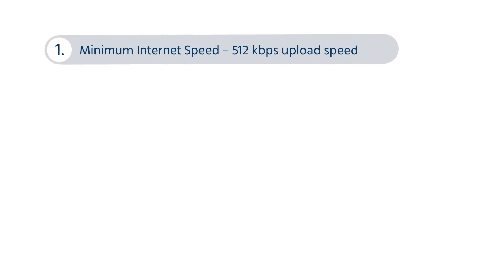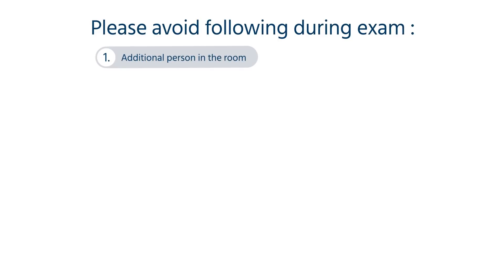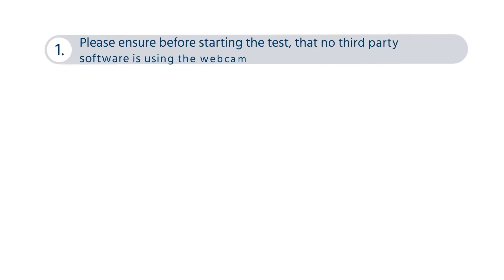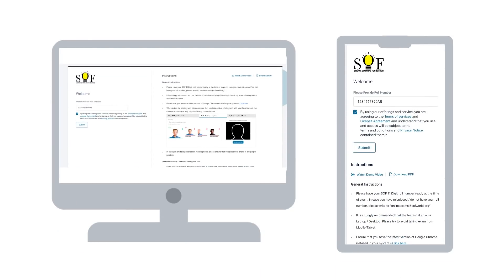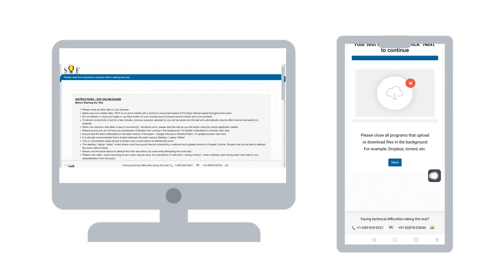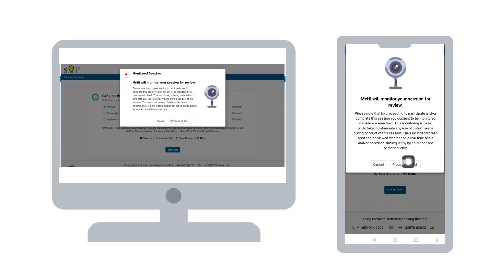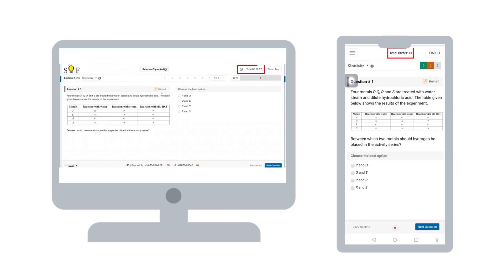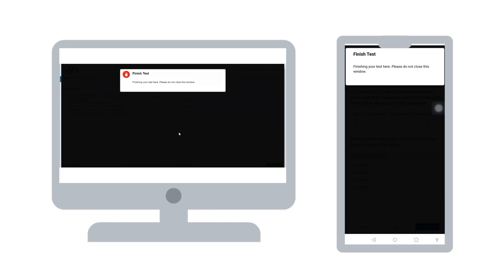DOS AND DON'TS OF ONLINE SOF OLYMPIAD EXAMS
SOF is the leading Olympiad foundation across the world with a reach of 91,000+ schools in 70+ countries with over 5.6 crore annual. For 25 years, SOF has promoted excellence and given students a global platform to growth and nurture their talents and will continue to do so.

In this video, we will discuss the Dos and Don'ts of the SOF Online Olympiad exams to avoid any unnecessary mistakes. Watch the complete video to cover all the important points.

The SOF Olympiad 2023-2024 registrations are open
Don't wait, REGISTER NOW!
(Students can register through their respective schools. Individual registrations will not be welcomed)

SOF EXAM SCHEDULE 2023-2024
IGKO (Class 1-10):
Date 1: 21 September
Date 2: 10 October

NCO (Class 1-10):
Date 1: 28 November
Date 2: 19 December

IEO (Class 1-12):
Date 1: 26 September
Date 2: 12 October
Date 3: 2 November

NSO (Class 1-12):
Date 1: 17 October
Date 2: 21 November
Date 3: 5 December

Date 1: 31 October
Date 2: 30 November
Date 3: 14 December

ISSO (Class 3-10)
Date 1: 12 December
Date 2: 18 January